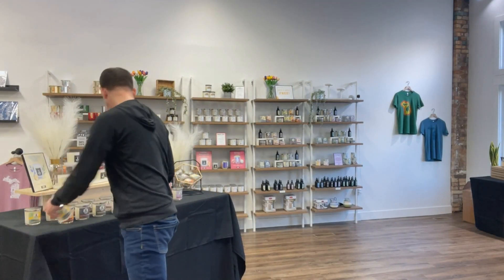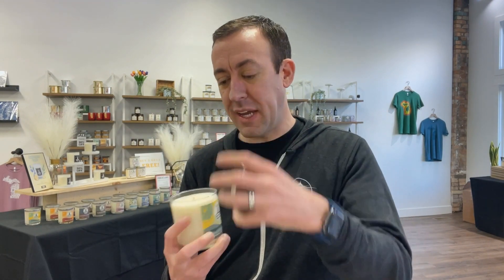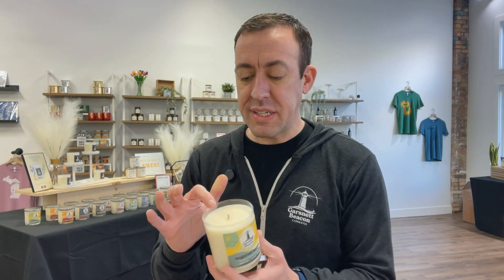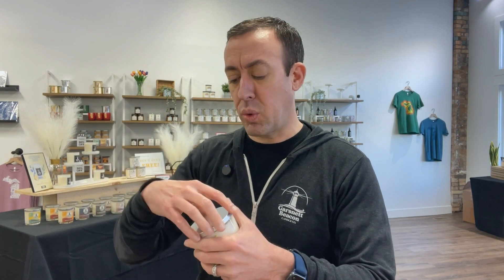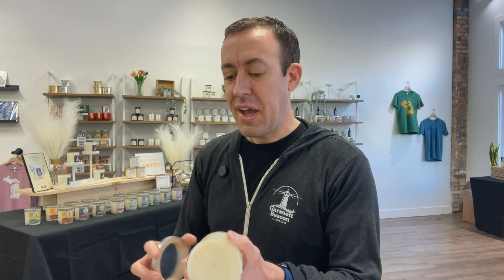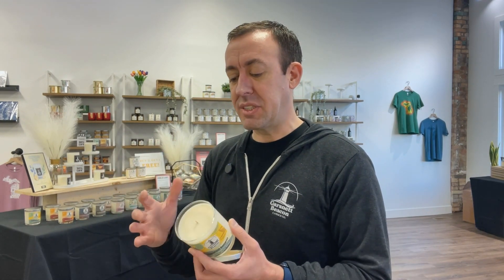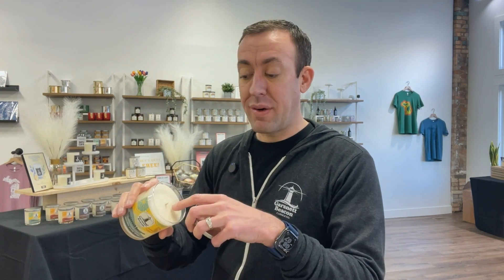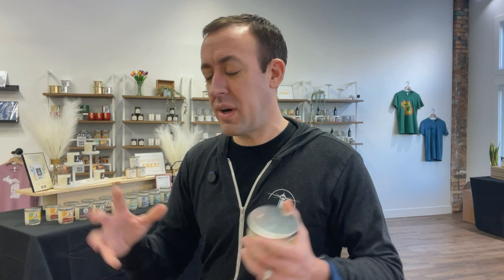How To Calculate Cost of Goods for Candles - Don't Forget These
Candle making is not just a creative outlet; it's also a business that requires careful consideration of costs and pricing strategies. One crucial aspect of managing a successful candle-making business is understanding and calculating the cost of goods accurately. In this blog post, we will take you through the process of calculating the cost of goods for candles in a simple and systematic manner.

To calculate the cost of goods for your candles, you need to consider all the components that go into making each candle. From the wax and fragrance oil to the wick, packaging, and labeling, every element contributes to the overall cost. Here's a breakdown of the costs involved in making our popular Sugar Lemon candle:

- Wax: $1.25
- Fragrance oil: $1.50
- Wick: $0.10
- Wick sticker: $0.02
- Label: $0.35
- Warning label: $0.02
- Vessel: $1.25
- Lid: $0.80
- Supply Shipping Cost $1.00

It's essential to remember that the cost of goods should also factor in shipping charges for obtaining raw materials from suppliers. By accounting for these shipping costs, you can arrive at a more accurate representation of the total cost of production.

To streamline the process of tracking and managing your costs, utilizing inventory management software like Inventora can be highly beneficial. By inputting all your expenses, including material costs and shipping charges, you can create detailed recipes for each candle variant. This software not only helps in calculating the exact cost but also adjusts costs based on bulk purchases and shipping thresholds.

While determining the cost of goods, it's important to note that labor costs are not included in this calculation. Labor costs, along with other overhead expenses like rent and utilities, fall under a separate category. As you scale your candle production, you may eventually need to consider labor costs separately.

Understanding and calculating the cost of goods for your candles is a foundational step in effectively pricing your products. By utilizing tools like Inventora and being mindful of all cost components, you can ensure that your pricing strategy aligns with your business goals.

We hope this has provided valuable insights into the significance of cost analysis in candle making.